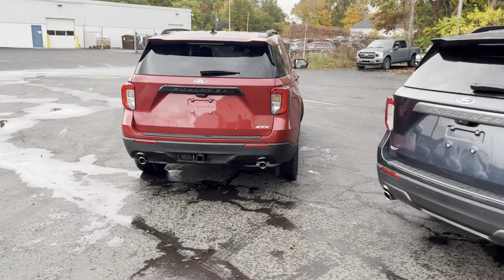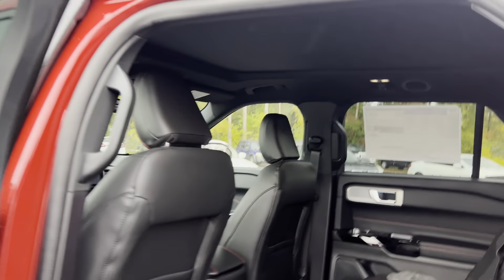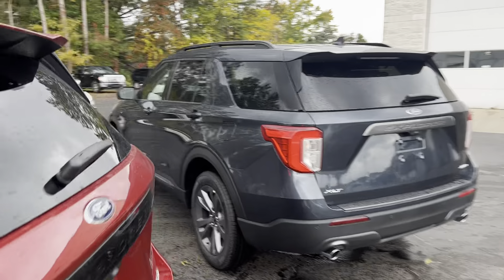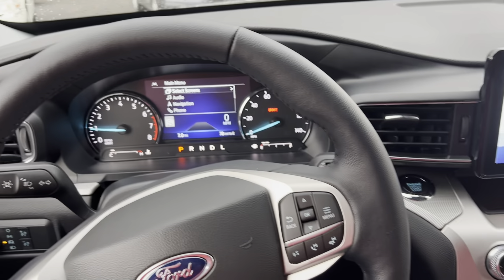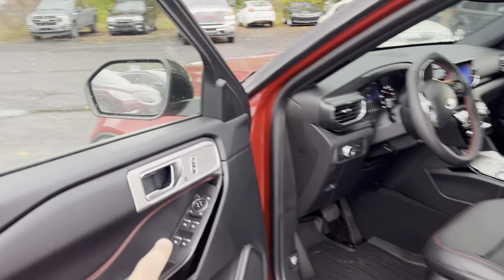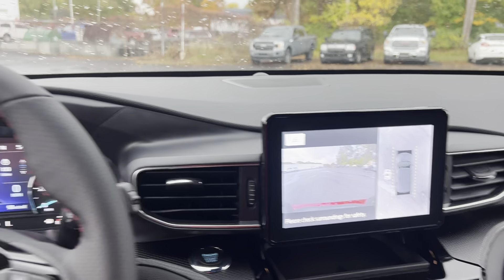October 13, 2022